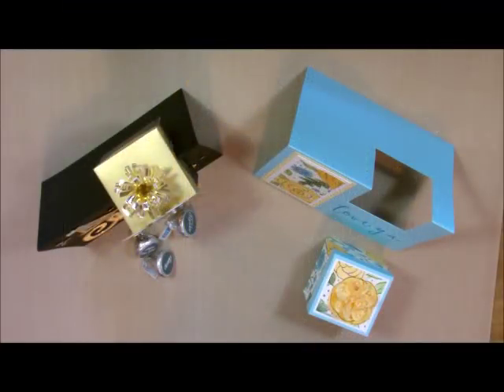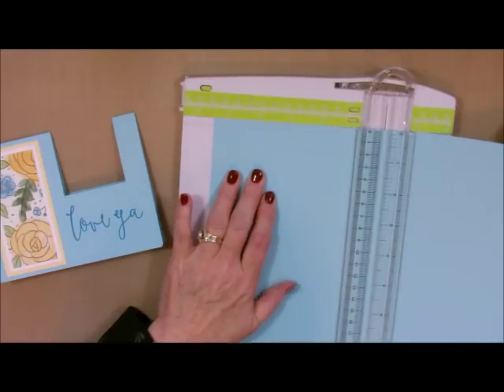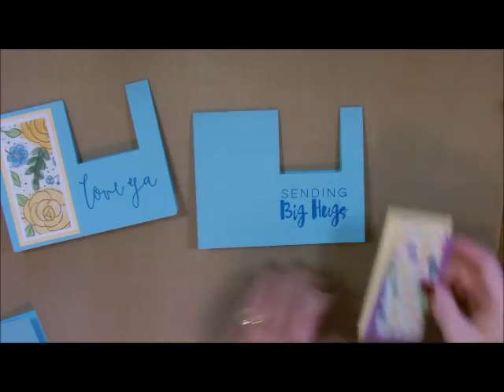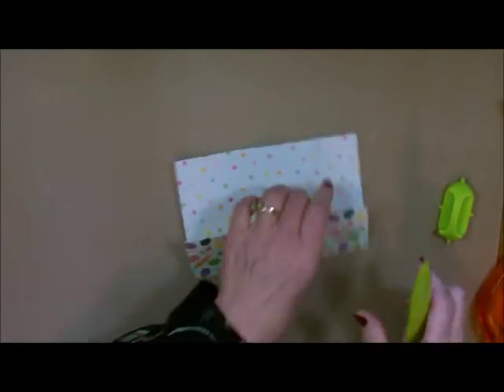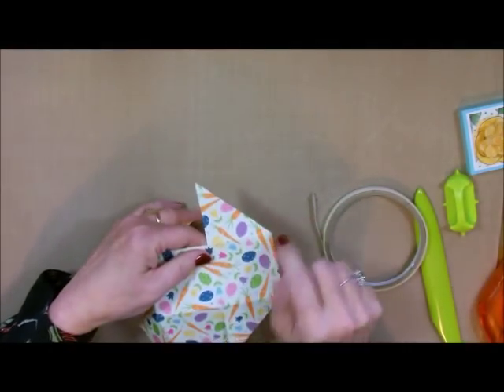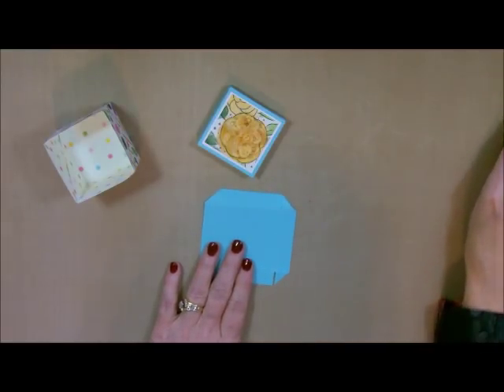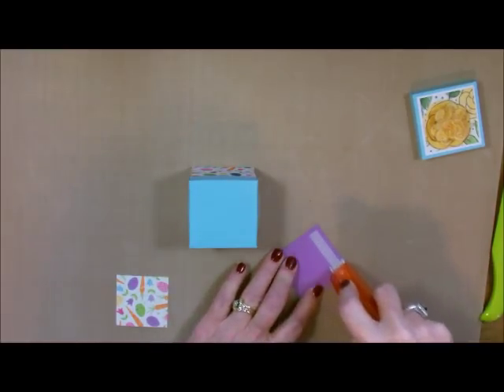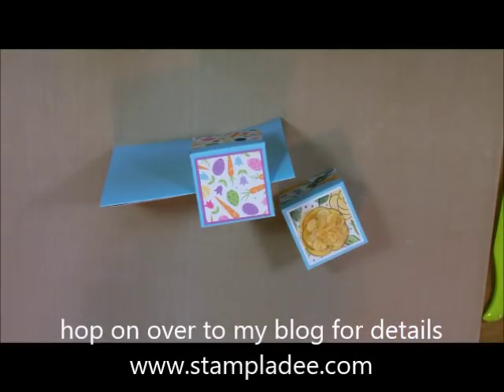Box on a Card Part I with Deb Valder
Click on the links below for all your shopping needs.